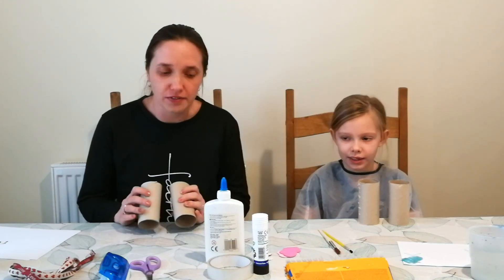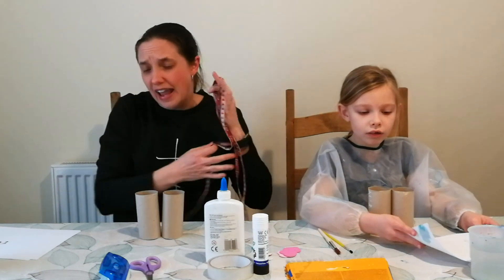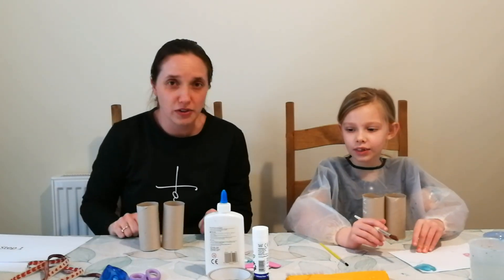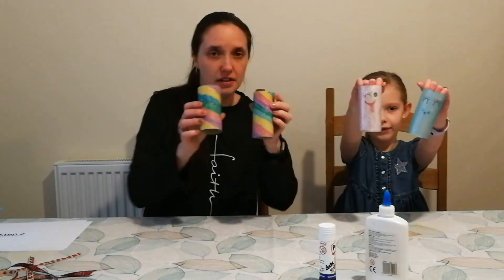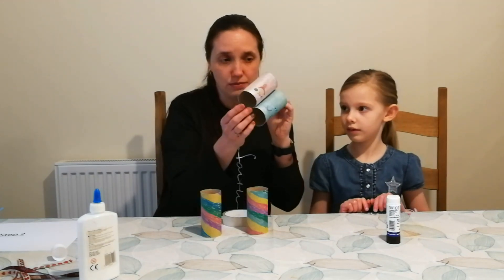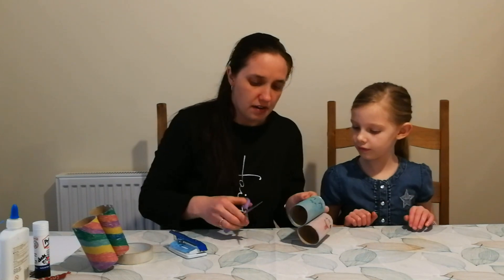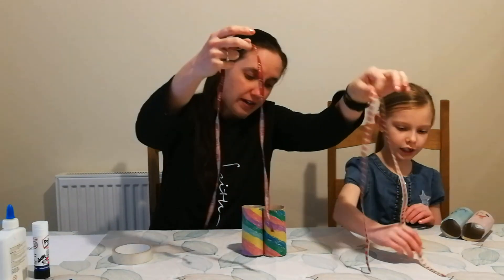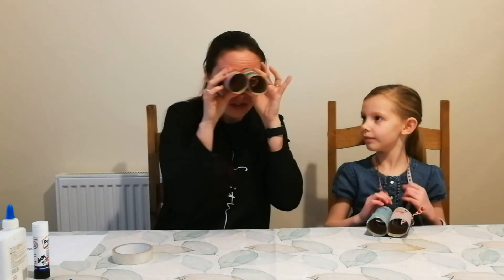EY Let's Create – Easter Week 4 – 11 April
Let's create some 'Look out for Jesus' binoculars!